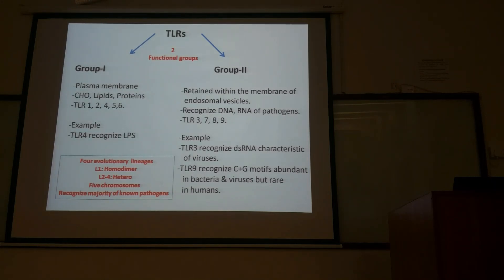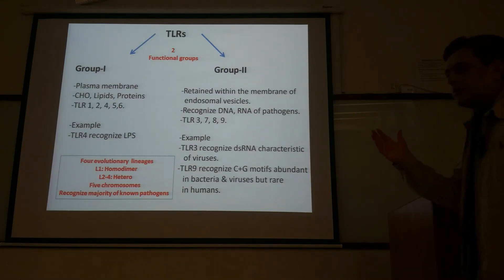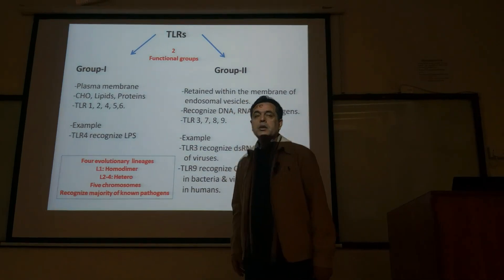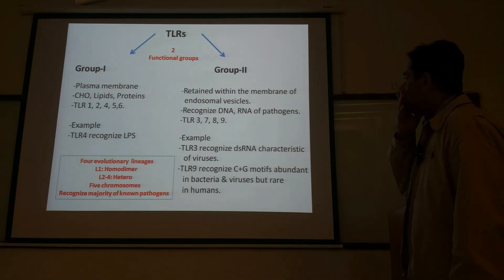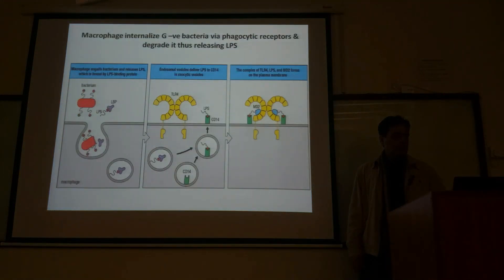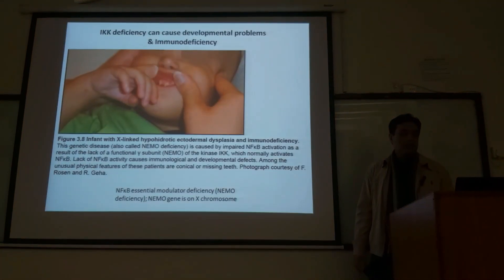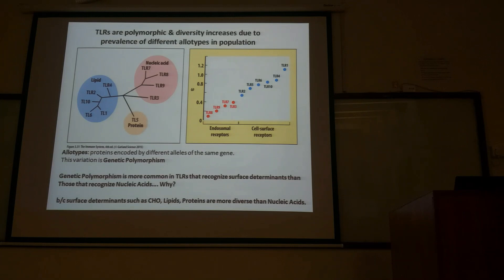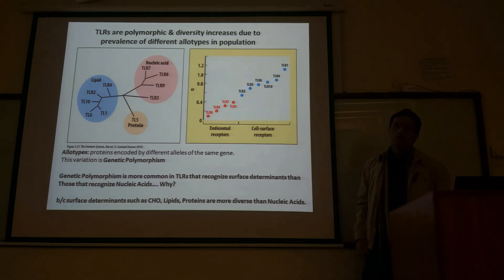Toll like receptors TLRs ! diversity & function !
Toll like receptors sense various parts of pathogens and starts a signaling cascade leading to the transcription of genes involved in inflammation. This lecture describes the functional groups of TLRs and explains the diversity of these receptors which is much needed to recognize hundreds of pathogens via just 10 TLRs